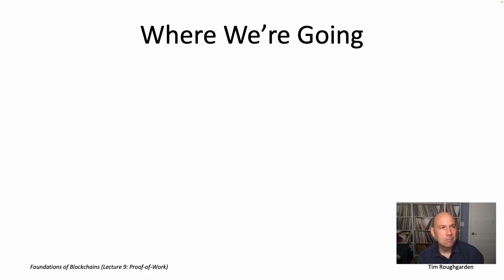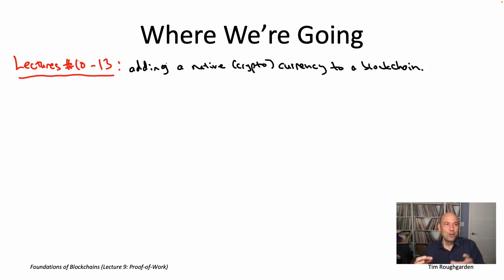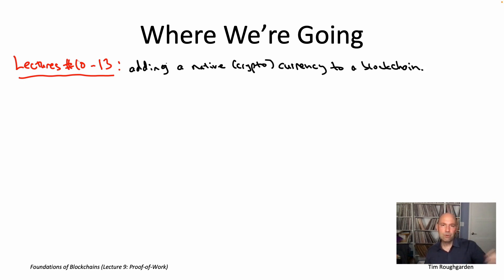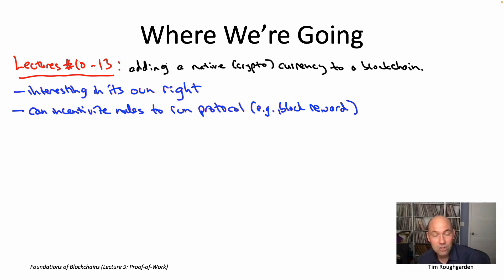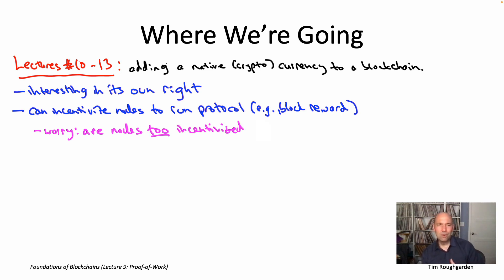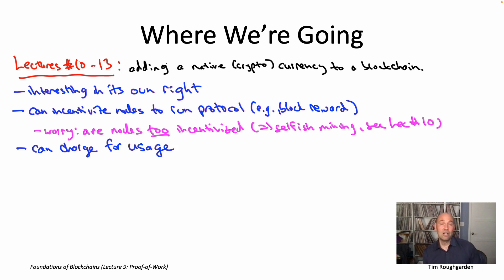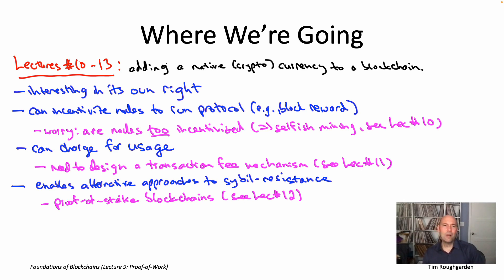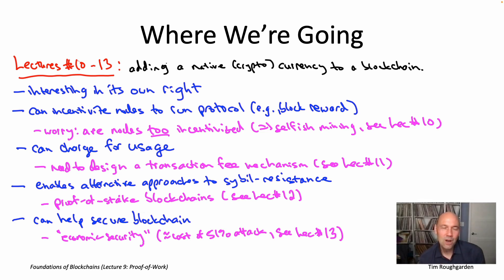Foundations of Blockchains (Lecture 9.7: Cryptocurrencies and a Preview of Lectures 10-13)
Lecture 9: Permissionless Consensus and Proof-of-Work (7 videos)
Lecture 9 tl;dr:
1. A permissionless protocol operates without knowledge of the set of nodes running the protocol.
2. A permissionless subroutine for randomly sampling one of the nodes running the protocol is the key to permissionless versions of BFT-type and longest-chain consensus protocols.
3. Permissionless protocol design is hard because a Byzantine node can costlessly execute Sybil attacks—generating many public-private key pairs and masquerading as multiple nodes.
4. A consensus protocol (like BFT-type or longest-chain) determines the state of the blockchain given nodes’ proposals and votes for blocks. A sybil-resistance mechanism (like proof-of-work or proof-of-stake) determines which nodes can make block proposals or vote.
5. Nakamoto consensus refers to the pairing of longest-chain consensus with proof-of-work sybil-resistance.
6. Lecture 8 shows that the only ingredient missing from a permissionless version of longest-chain consensus with provable consistency and liveness guarantees is a permissionless node selection subroutine that selects honest nodes more frequently than Byzantine ones.
7. In proof-of-work, the selected node is the first node to solve a hard puzzle.
8. The canonical hard puzzle is to find an input to a cryptographic hash function (such as SHA-256) that hashes to a sufficiently small number.
9. The random oracle assumption asserts that a cryptographic hash function is for all practical purposes indistinguishable from a perfectly random function.
10. In Nakamoto consensus, candidate puzzle solutions must encode a single block proposal and a predecessor for that block.
11, In proof-of-work, under the random oracle assumption, each node is selected with probability proportional to the overall amount of computational power (or “hashrate”) that it contributes to the protocol, independent of how many identities it might use.
12. Under the random oracle assumption, Nakamoto consensus achieves consistency and liveness (with high probability) in the super-synchronous model provided less than half of the total hashrate is controlled by Byzantine nodes.
13. The guarantees of Nakamoto consensus do not contradict the PSL-FLM impossibility result from Lecture 3 because proof-of-work sybil-resistance makes the simulation of honest nodes costly.
14. With non-zero message delays, honest nodes running Nakamoto consensus will sometimes create inadvertent forks due to stale information. Such forks become more frequent as network delays and/or the frequency of block production increases.
15. In Nakamoto consensus, puzzle difficulty is generally tuned to achieve a target rate of block production that balances throughput and inadvertent fork frequency, with the difficulty rising and falling with the total amount of hashrate.
16. The difficulty adjustment component of a Nakamoto consensus protocol measures the recent rate of block production and updates the puzzle difficulty accordingly.
17. In Nakamoto consensus with varying puzzle difficulty, the “longest chain” is redefined as the chain with the largest amount of work devoted to it (as opposed to the largest number of blocks).
18. In the Bitcoin protocol, the target rate of block production is one block per ten minutes, and difficulty is adjusted with every new batch of 2016 blocks on the longest chain.
19. The consistency and liveness guarantees for Nakamoto consensus continue to hold with varying puzzle difficulty, provided a majority of the overall hashrate runs the protocol as intended at all times and the amount of overall hashrate changes at a bounded rate.
20. The consistency and liveness guarantees for Nakamoto consensus continue to hold in the synchronous (and not just super-synchronous) model, provided the average time between blocks is 1–2 orders of magnitude larger than the maximum network delay.
21. No proof-of-work protocol satisfies both liveness in the synchronous model and consistency in the partially synchronous model, even if all the nodes running the protocol are honest. (Reason: honest nodes cannot distinguish between waning hashrate and delayed messages.)
22. As consequences, no straightforward implementation of a proof-of-work BFT-type blockchain protocol can be live (even without any message delays); and no straightforward modifications to Nakamoto consensus can restore consistency in the partially synchronous model.